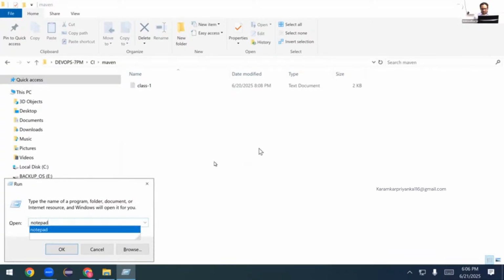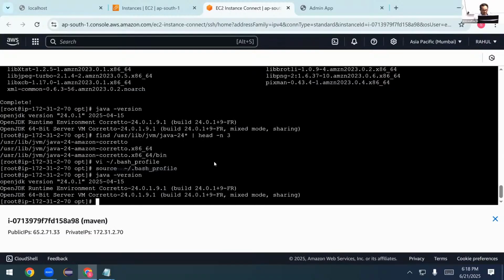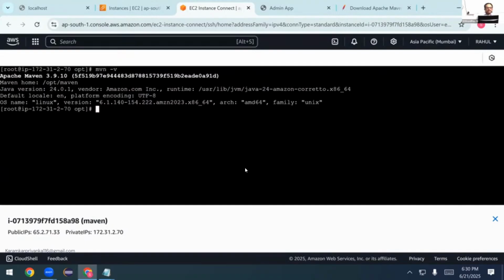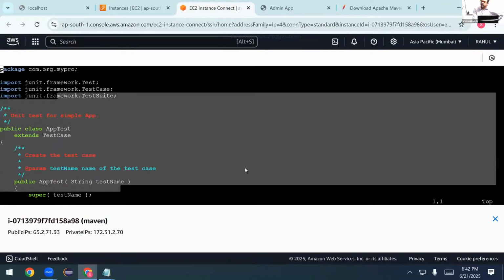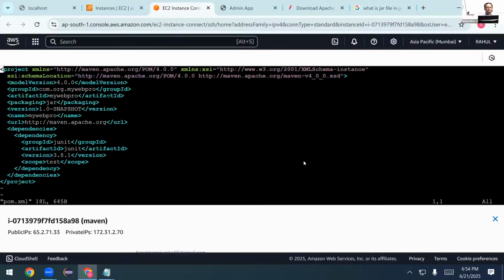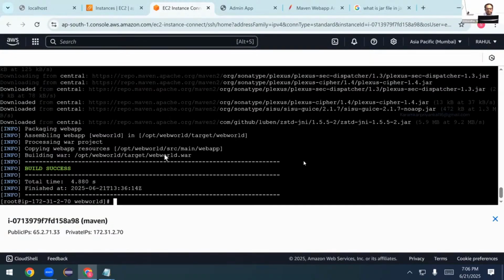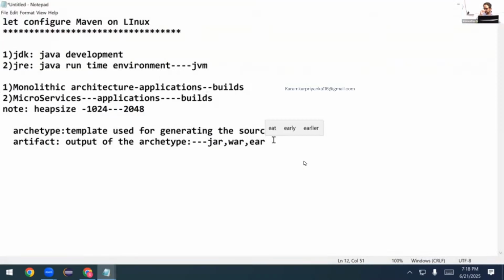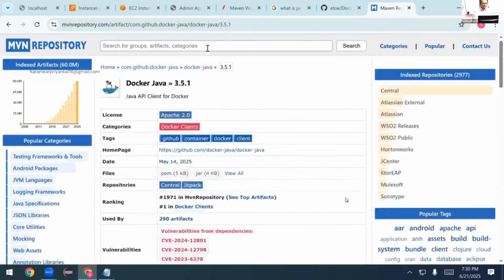21st June devops